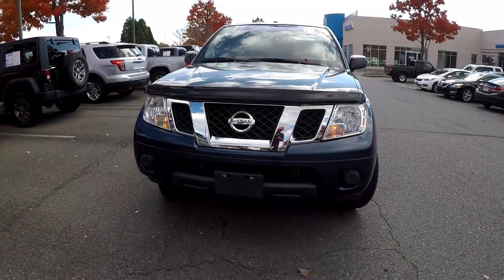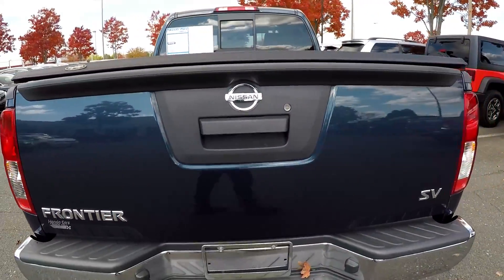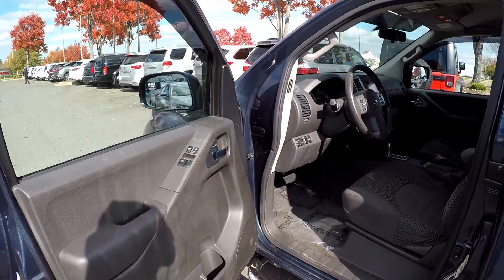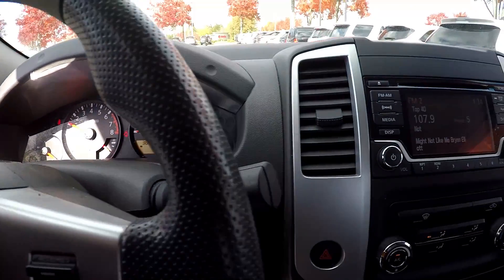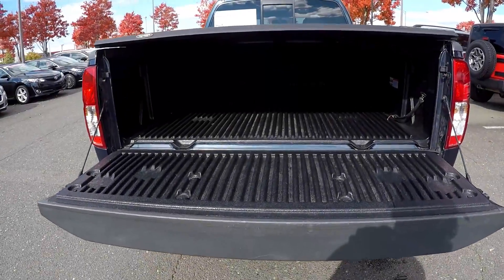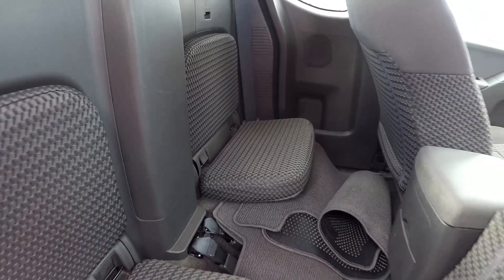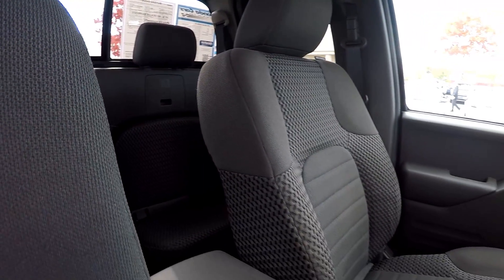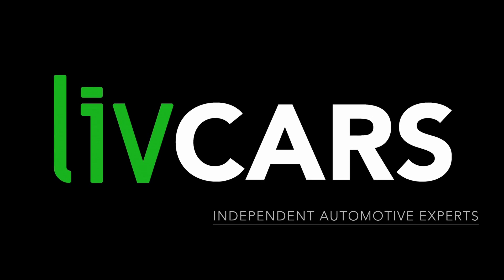2015 Nissan Frontier 80282A